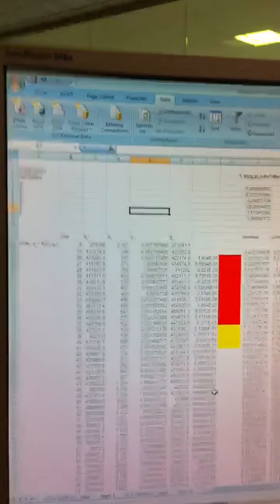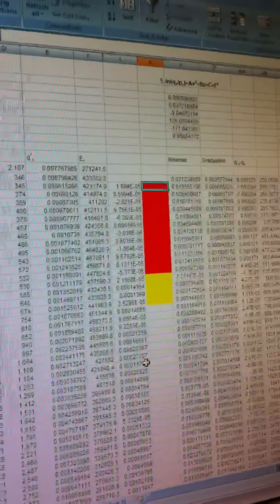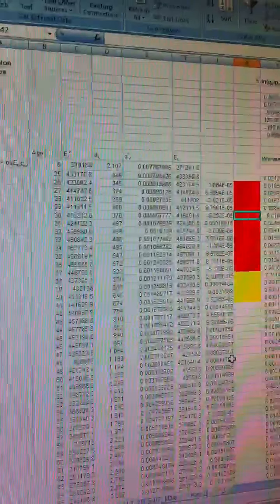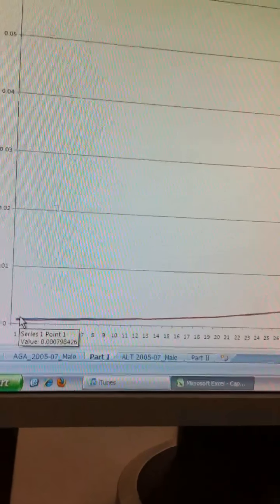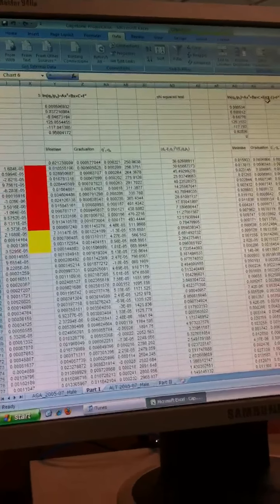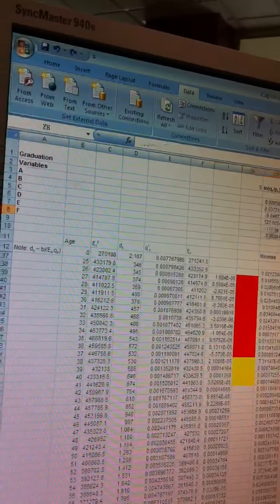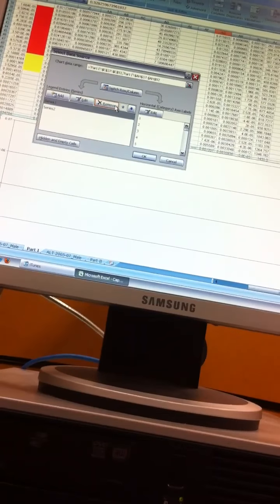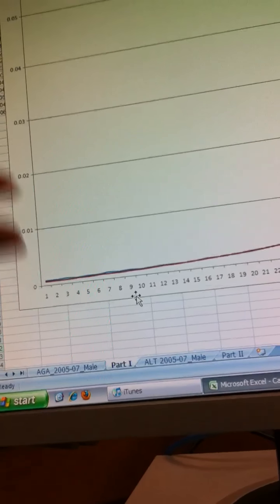Contingencies Terrence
Private use